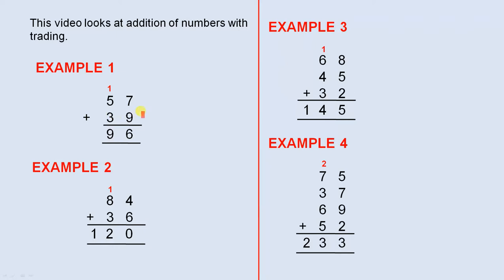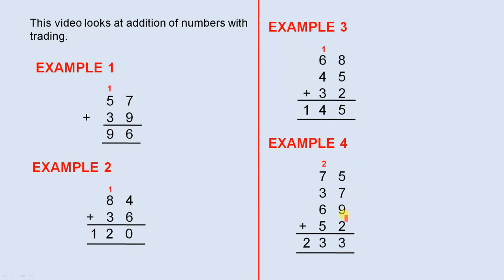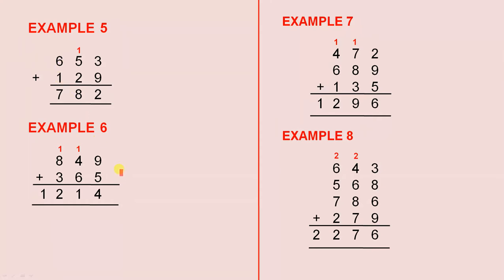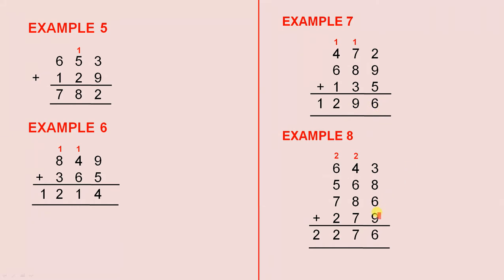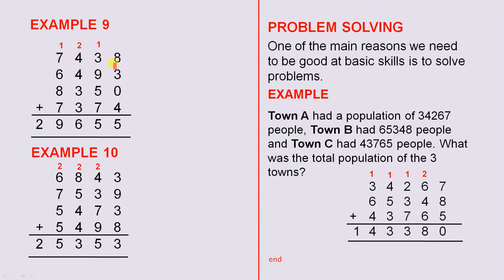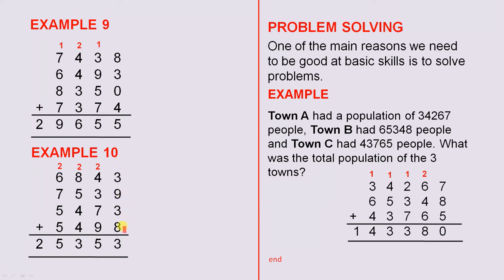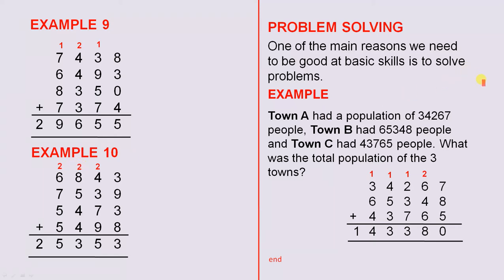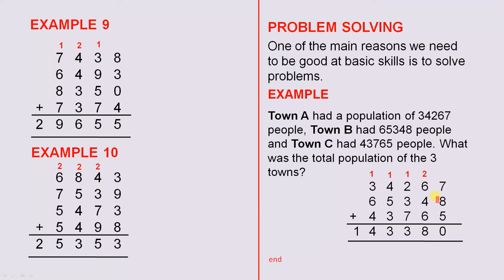Addition With Trading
This video introduces addition with trading and we see how to solve a problem using this method.